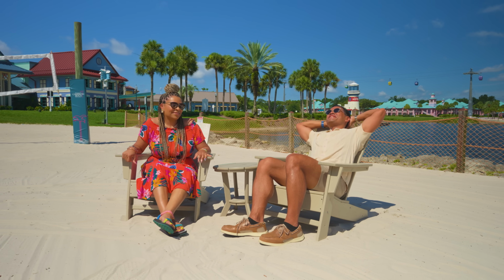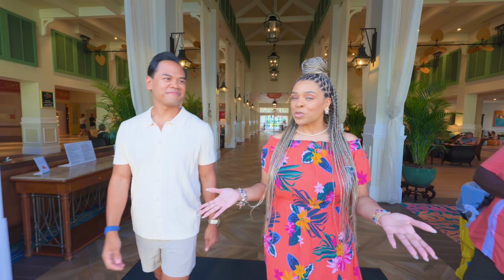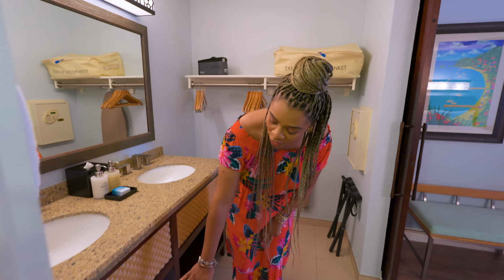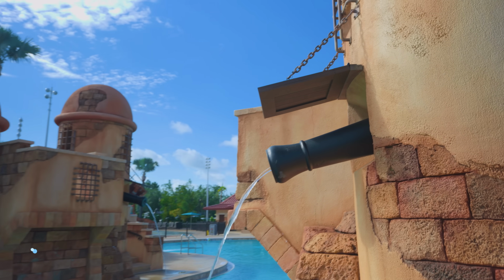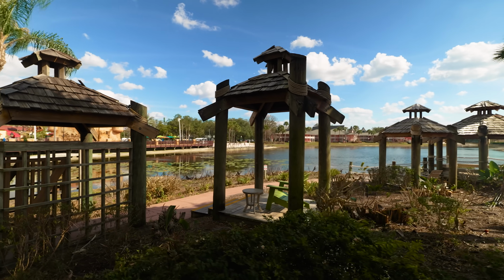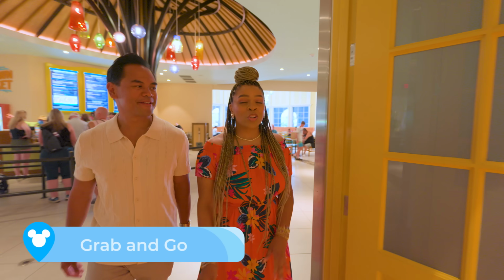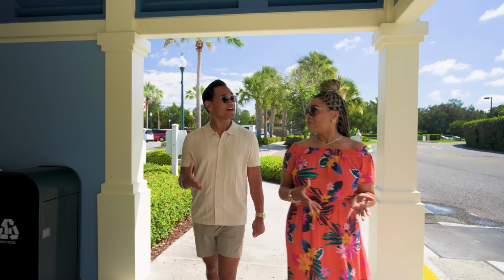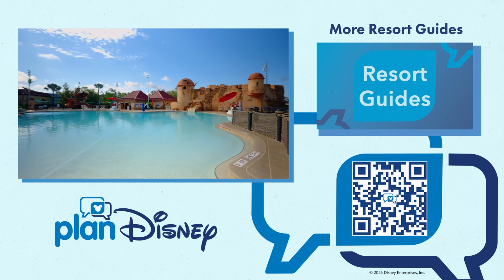Full Resort & Room Tour: Disney's Caribbean Beach Resort | Walt Disney World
Take a complete tour of Disney's Caribbean Beach Resort at Walt Disney World Resort! From the colorful island-inspired villages and relaxing white-sand beaches to the spacious guest rooms, Fuentes del Morro Pool, and convenient access to the Disney Skyliner, we're exploring everything this tropical Disney Resort hotel has to offer.

Along the way, we'll share resort amenities, recreation offerings, dining locations, transportation options, and helpful tips to make the most of your stay at Disney's Caribbean Beach Resort.

00:00 Welcome to Disney’s Caribbean Beach Resort
00:28 Lobby
01:44 1 King Bed Room
04:20 2 Queen Beds and 1 Pull Down Room
04:48 Fuentes del Morro Feature Pool
05:22 Shipwreck Play Area
06:28 Caribbean Cay
06:52 Caribbean Cay Playground
07:03 Centertown Market
08:09 Grab and Go
08:27 Banana Cabana
08:53 Sebastian’s Bistro
09:41 Transportation
10:20 Calypso Trading Post
11:13 Visit planDisney.com for more!

About Walt Disney World:
At Walt Disney World, you've got a whole fantastic world to celebrate in! With four spectacular theme parks and two water parks plus the most amazing shopping, dining, and recreation magic imaginable, it's no wonder all of life's special moments are made even more enjoyable when you celebrate at Walt Disney World. Connect with